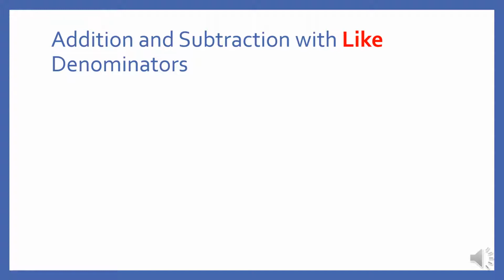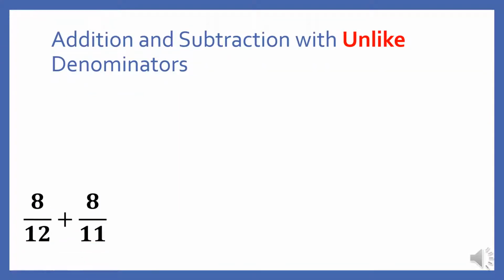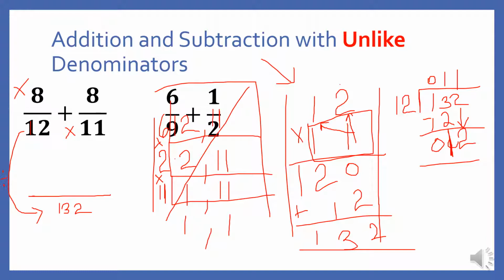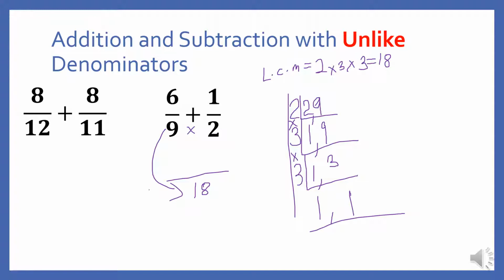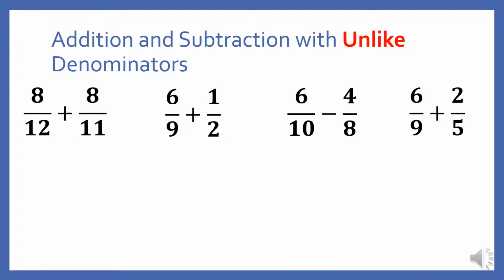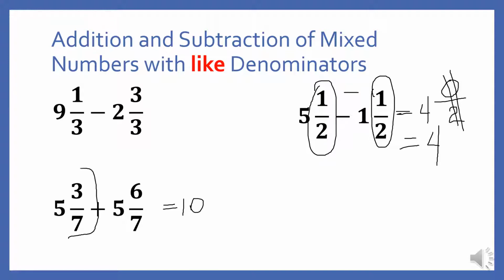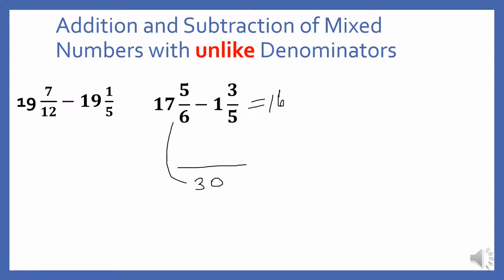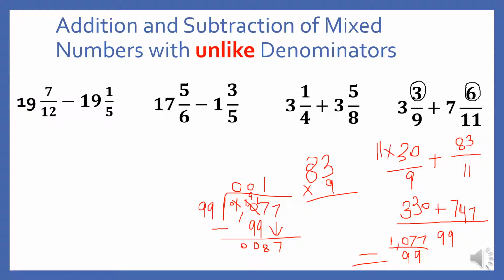Adding & Subtracting Fractions